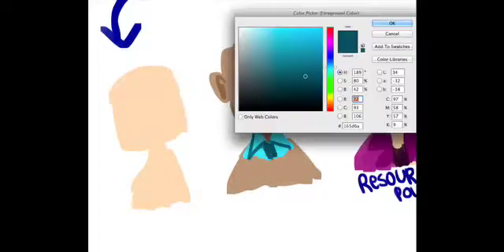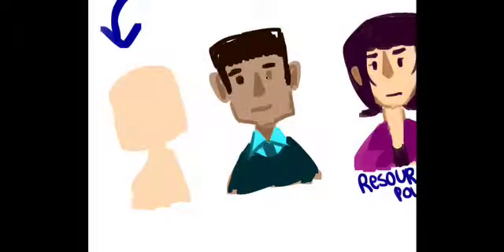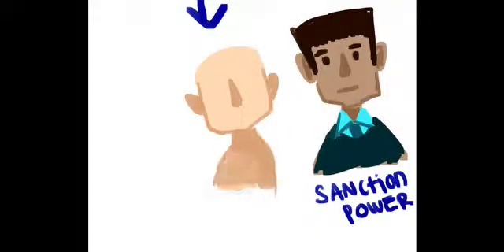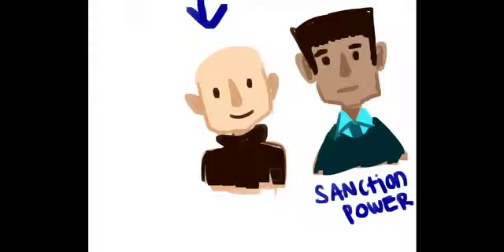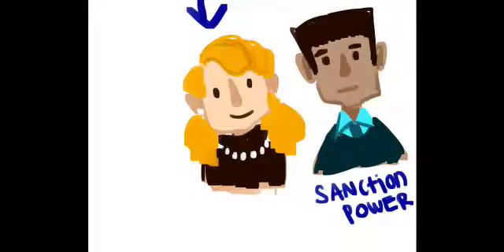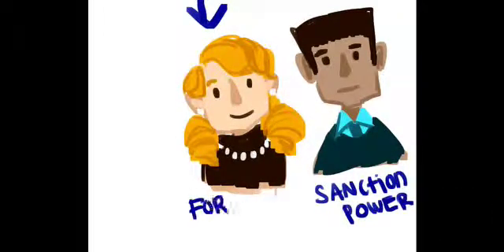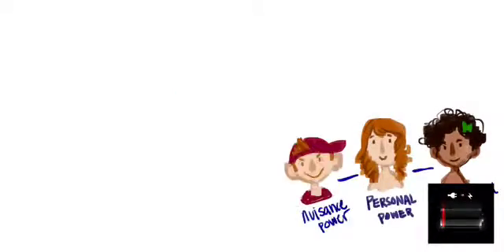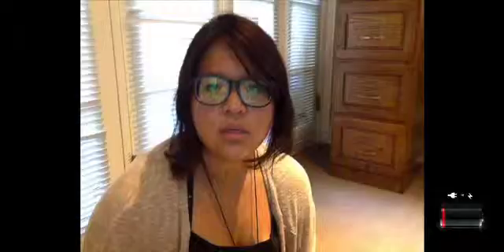Sources of Power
This is an introduction to the sources of power.

Learn more about the kinds of power at SchoolTools.info